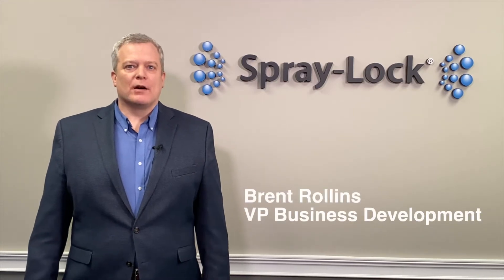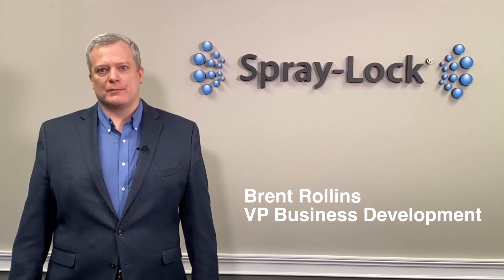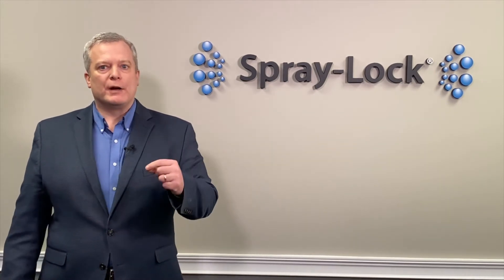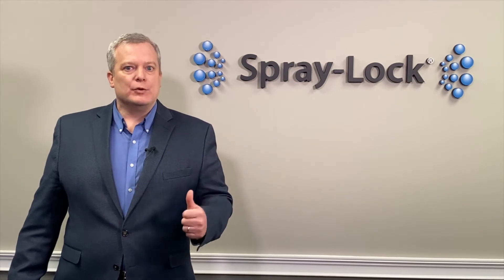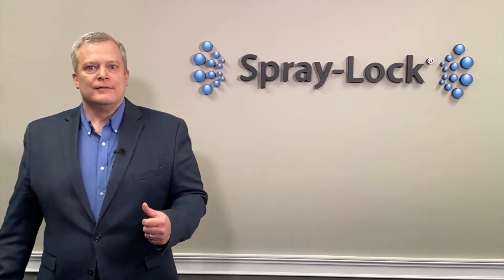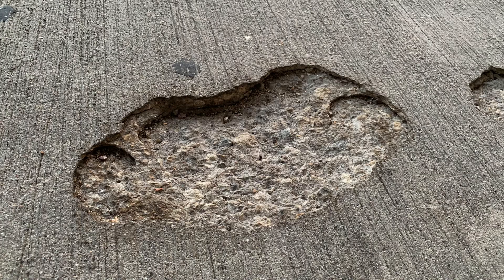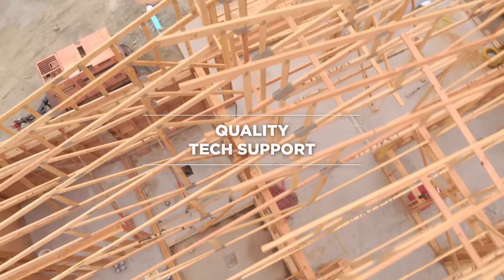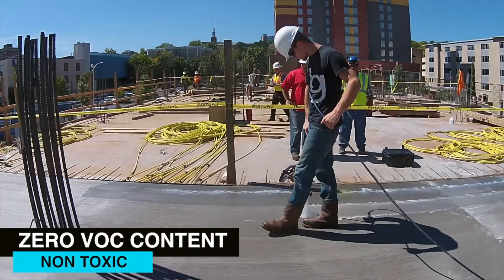Spray-Lock Concrete Protection (SCP) Overview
Brent shares his "why" story and gives an overview of the benefits provided by SCP technology.